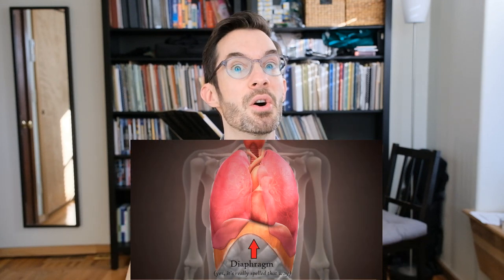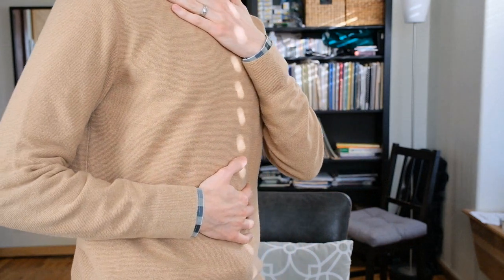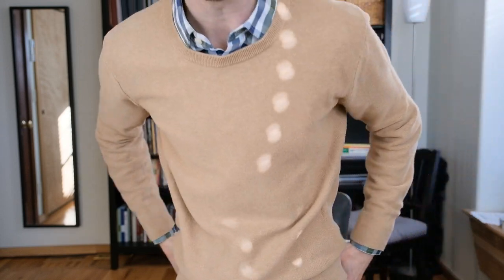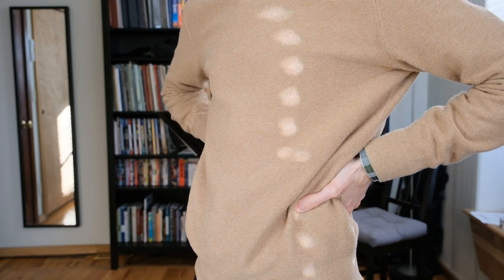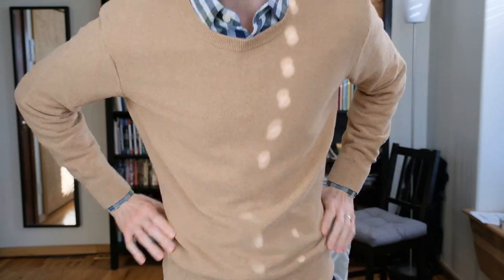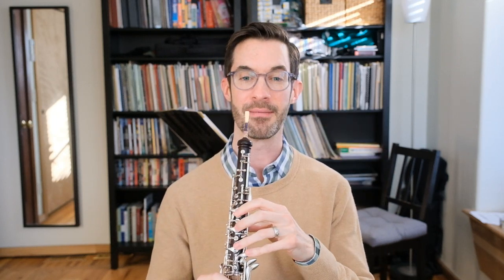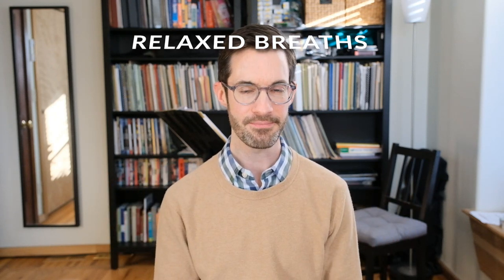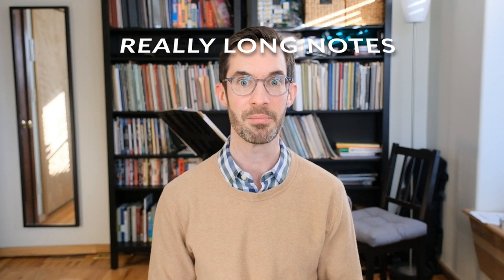Breathing on the Oboe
Ian Wisekal, oboe faculty @ University of Denver | Lamont School of Music

Thanks to my teachers, to Jan Kagarice, to Stephen Caplan's "Oboemotions" and to Graham Salter's "Understanding the Oboe Reed" for some of the ideas and philosophies presented here.

Timecodes
0:00 Intro
0:31 Basics
4:26 Tips